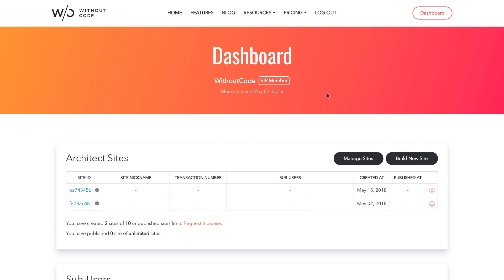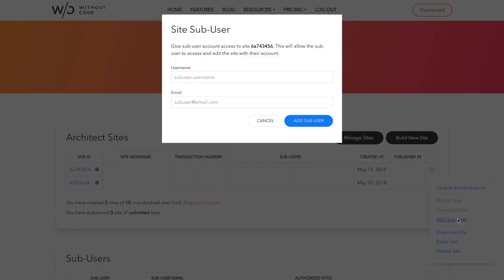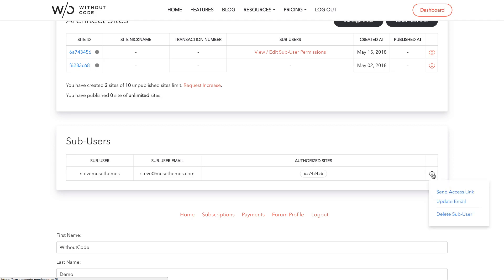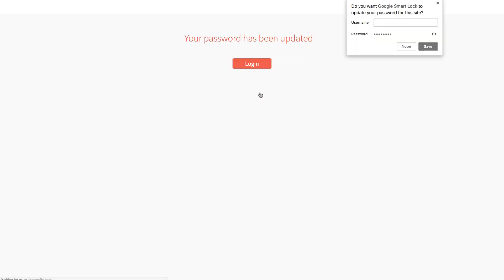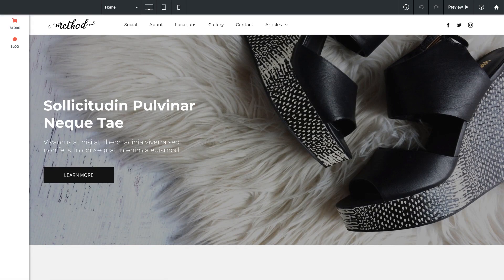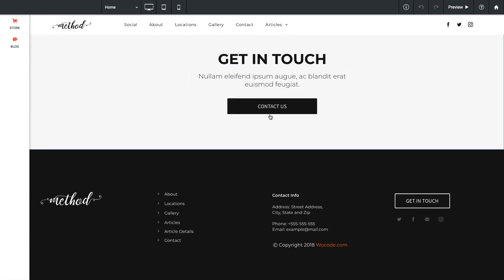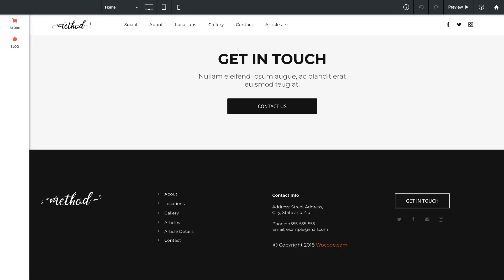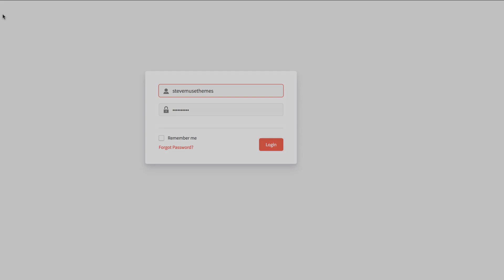Guide to Subusers and Content Management | Tutorial by Without Code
Give your clients access to their site to make edits. Try Without Code for free